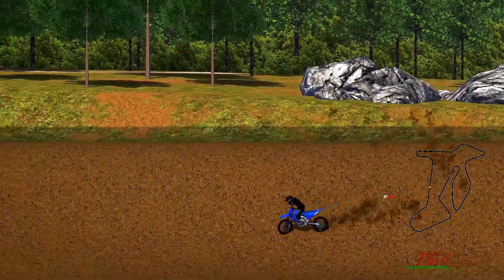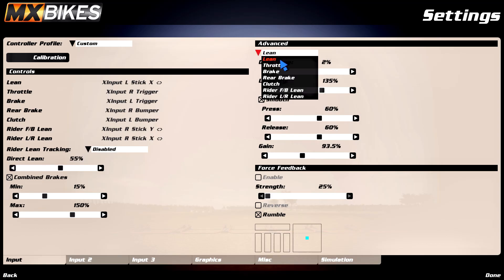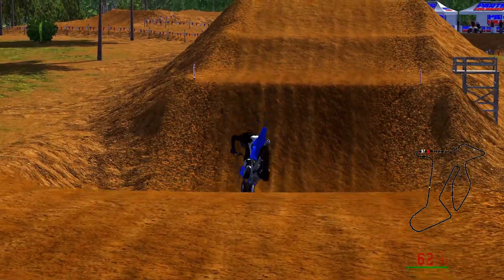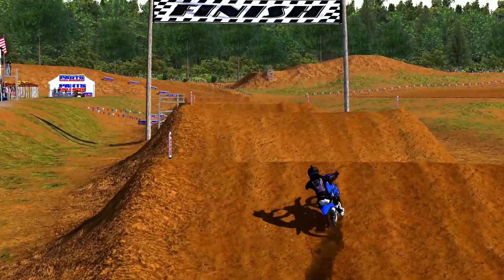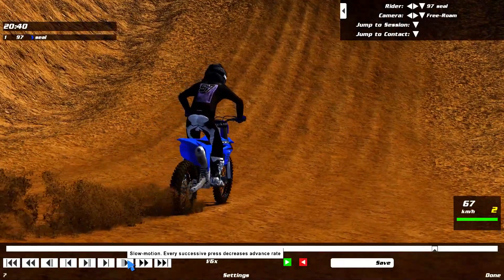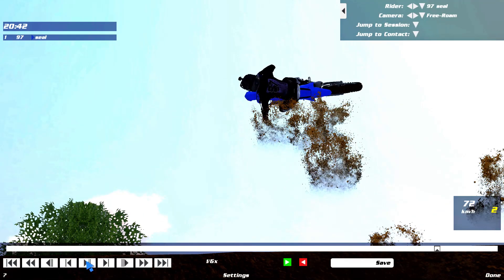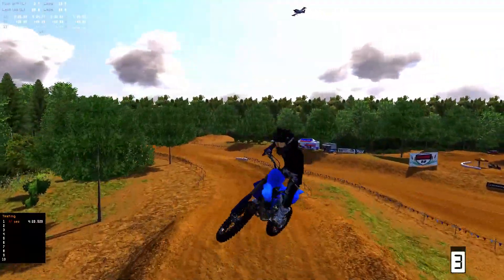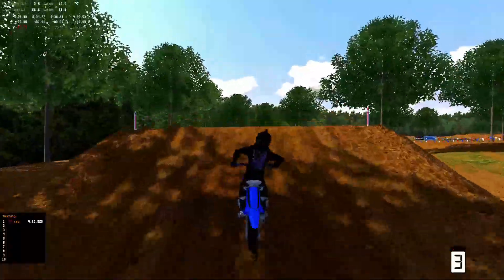How To Throw FAT WHIPS In MX Bikes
What should I upload next?